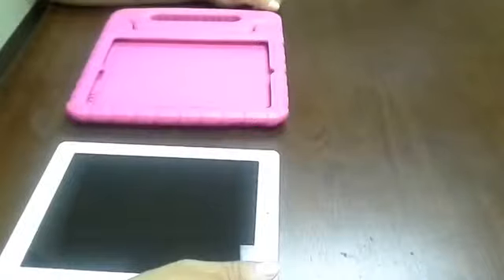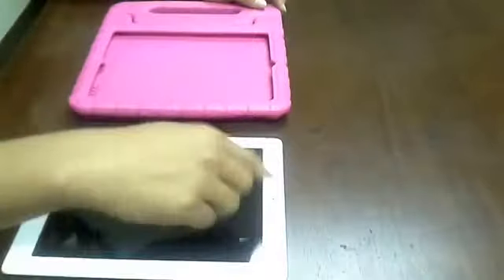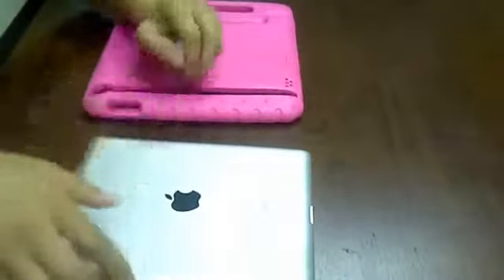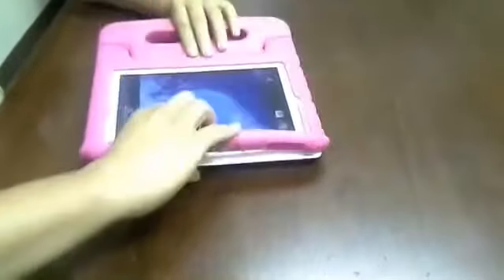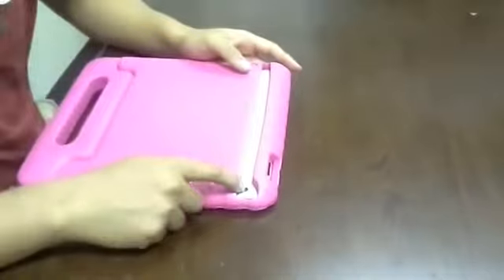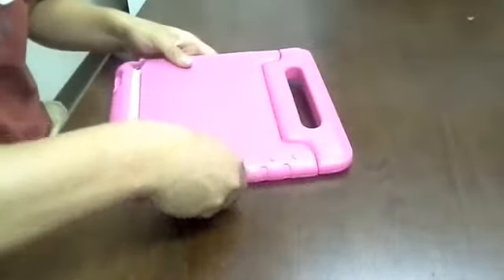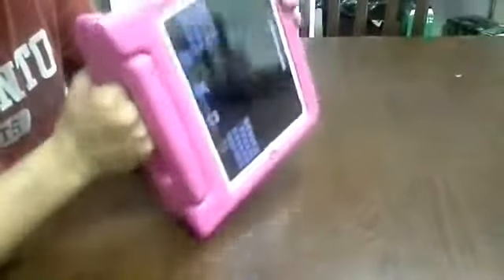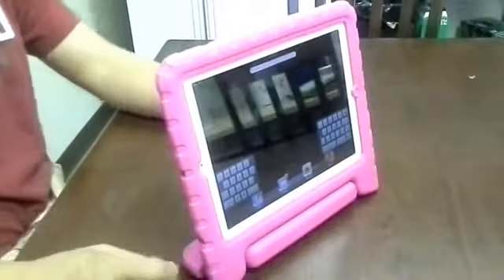KLOGI iPad 4 3 2 Case